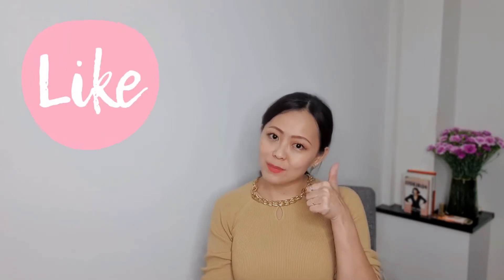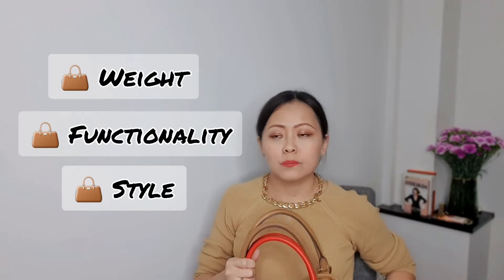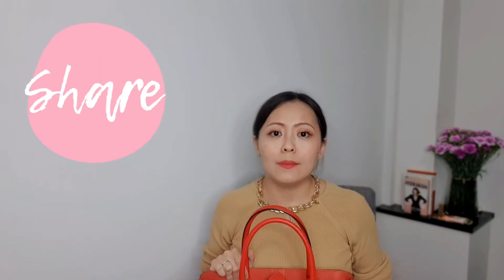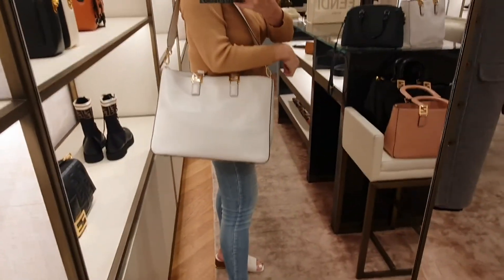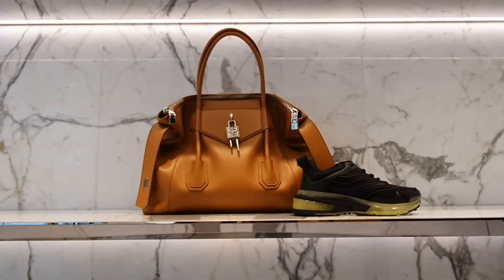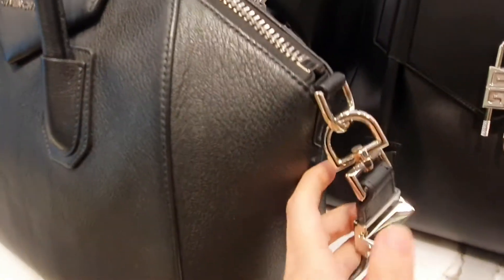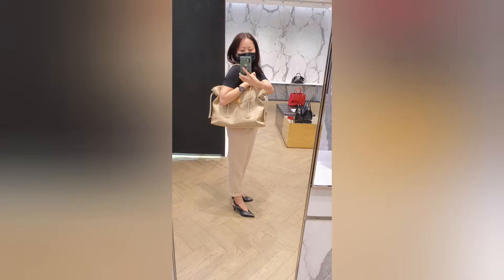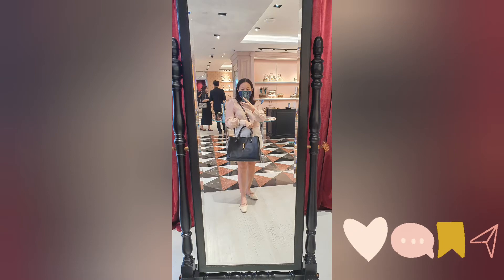How Do These Bags Look As A Laptop/Workbag - Fendi, Gucci and Givenchy Antigona?!?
Fendi Sunshine Medium - SGD3850
Fendi Medium FF Tote - SGD4,190
Fendi PEEKABOO X-TOTE SMALL - SGD5650

Givenchy Mini Antigona Bag in Box Leather with Chain - SGD2,790
Givenchy Antigona Soft Lock bag (long handles) - SGD3,650. 3 colors only: Sand,Black and Caramel.
Givenchy Medium Antigona in Smooth Leather Tote - SGD3150,
Small Antigona - SGD2,990.

Gucci Jackie 1961 Medium Tote - SGD4,280
Gucci Jackie 1961 Large Tote - SGD5,100

Hope you enjoy the video! Cheers.